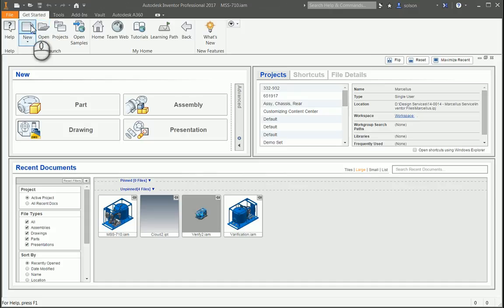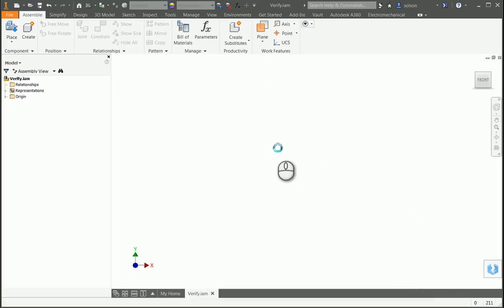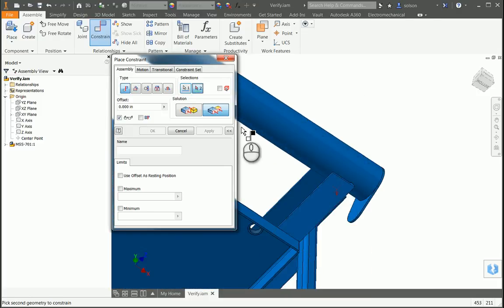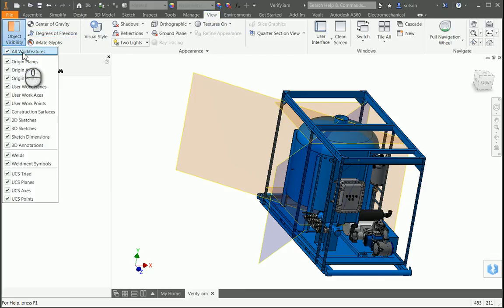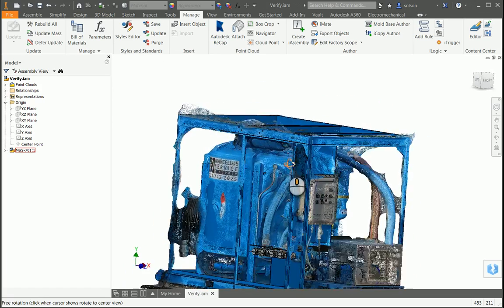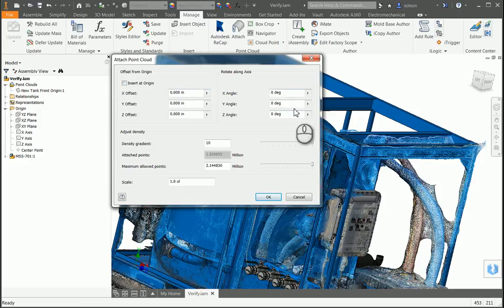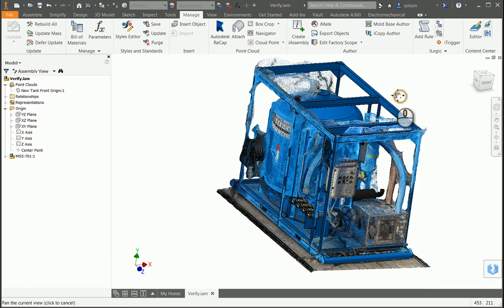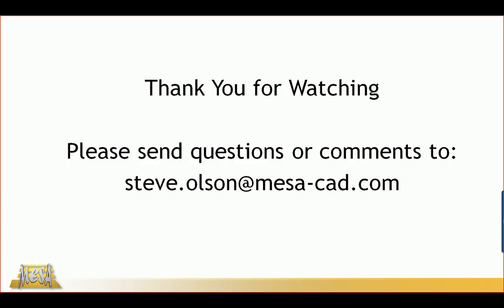As-Built Verification with ReCap: Part 3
This video show how to bring an Inventor assembly and a ReCap point cloud together for inspecting the as built to the CAD model.

This video is related to an It's a CAD World Blog post.